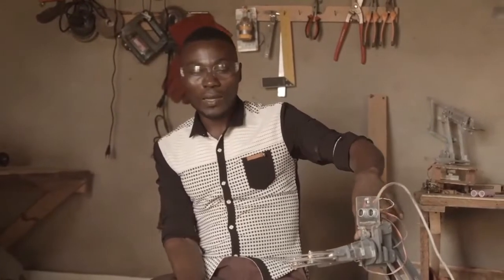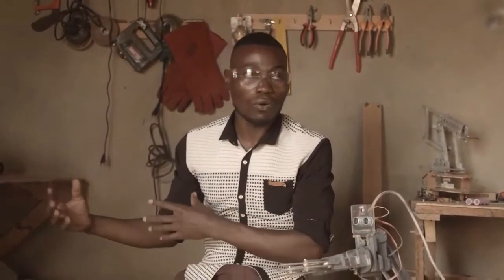School Robotics and Develooment of solutions for communities